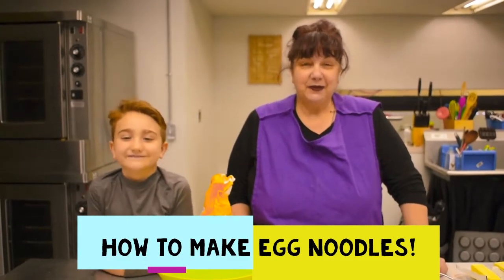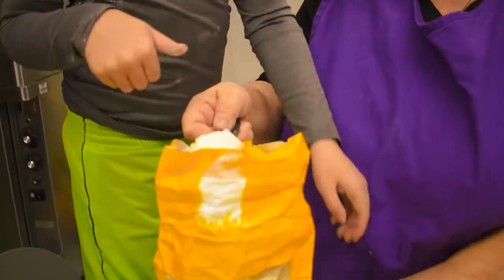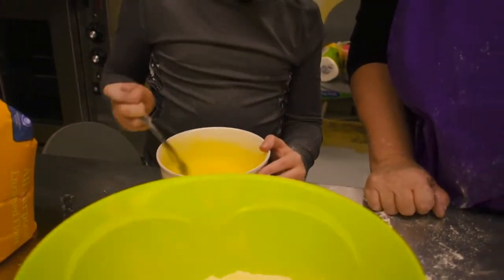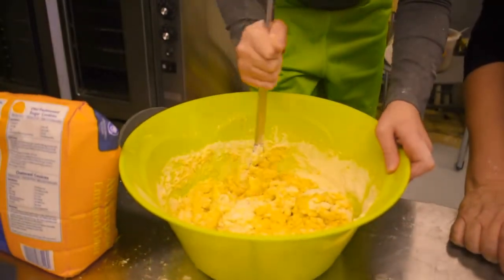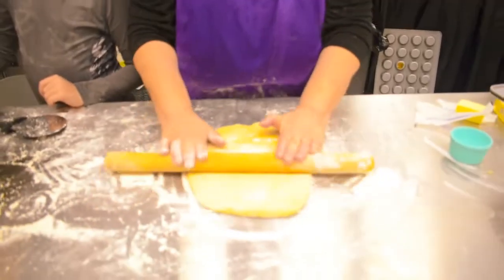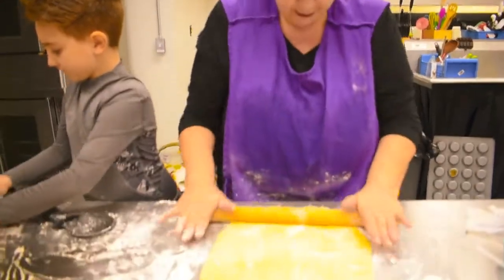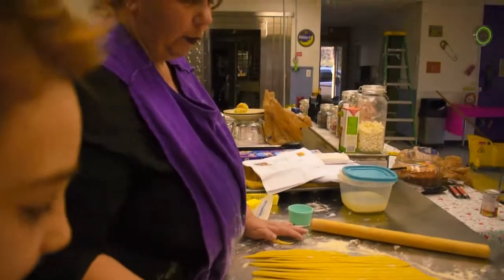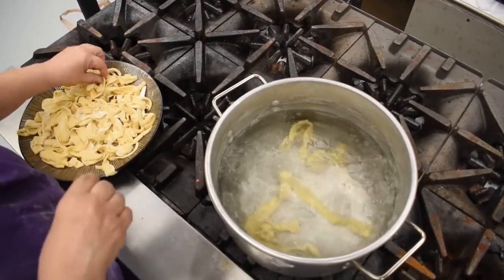Where is Christina Deyo? | Egg noodle Recipe! (Emmy Award Winner)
This is Christina Deyo! She used to work for Martha Stewart and was an Emmy award winner!

In this video she will teach you how to make egg noodles! This is such a truly delicious recipe and I'm glad for ya'll to try it!